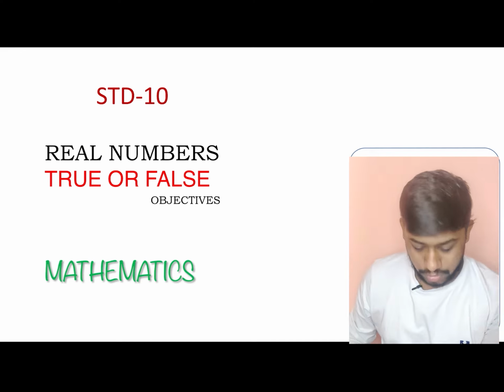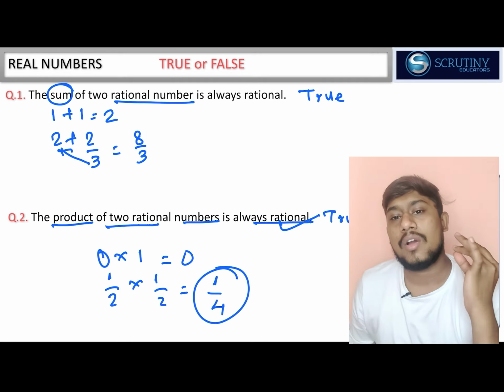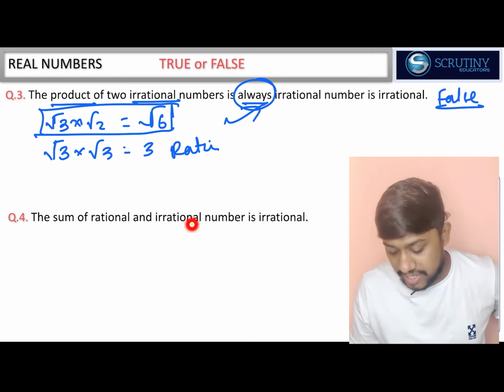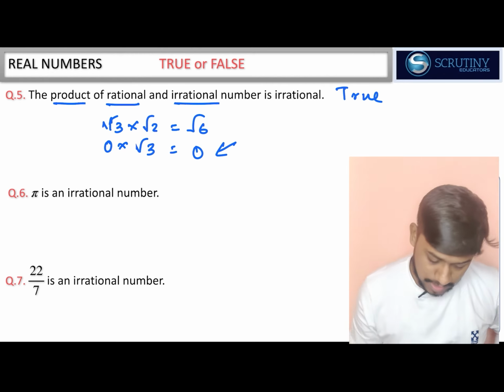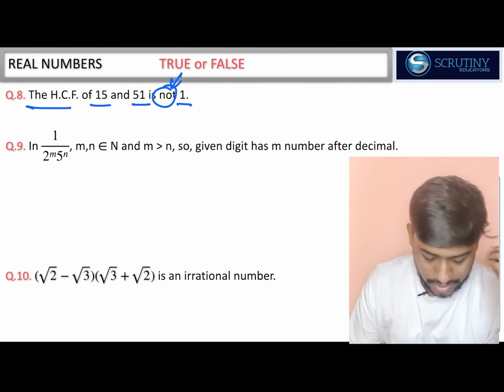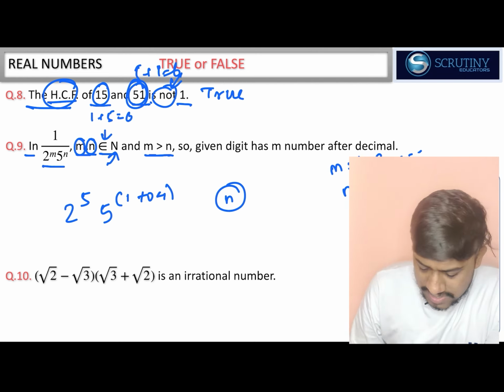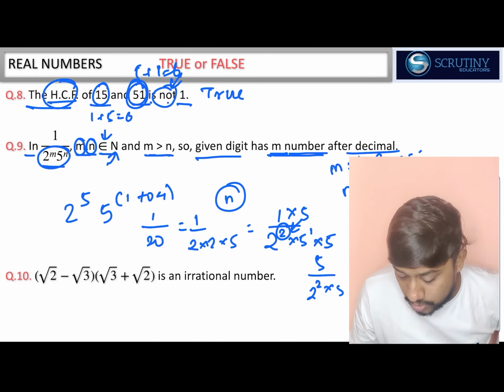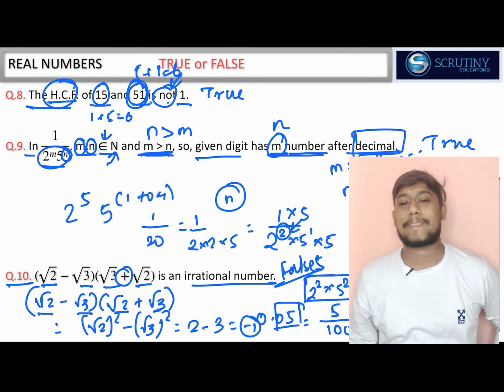STD 10 | REAL NUMBERS | TRUE or FALSE | Objective Questions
STD 10
REAL NUMBERS
TRUE or FALSE
Objective Questions

To practice More Questions
PDF of Questions given in below telegram link
ChetanSir Mathematics
This Channel is to provide Online education.

Chetan Sir.

Concept + Tricks.